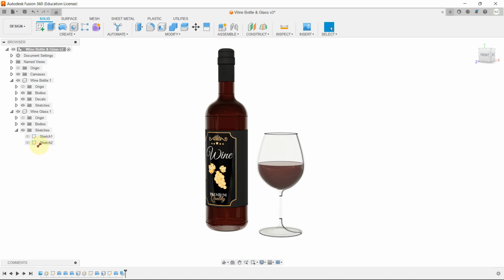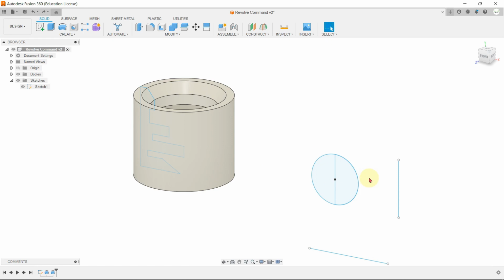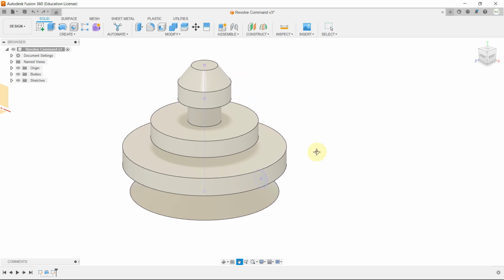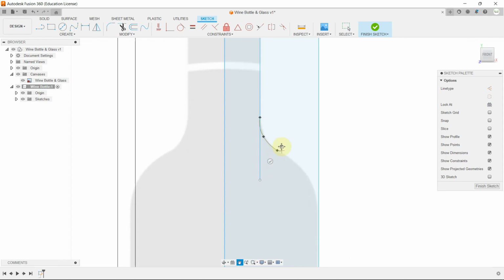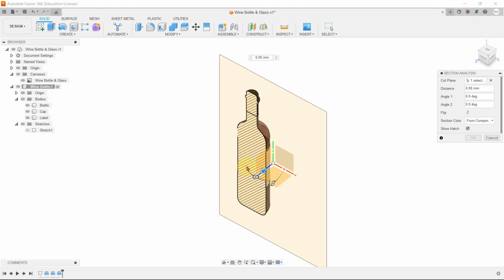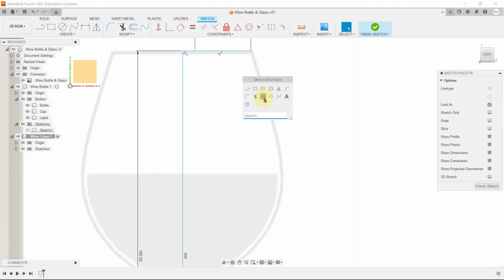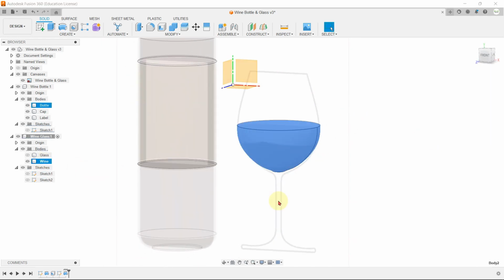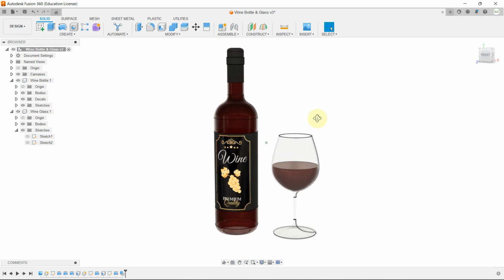Mastering the Revolve Command in Fusion 360 | Fusion 360 Tutorial for Beginners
Learn how to master the revolve command in Fusion 360 with this comprehensive tutorial. Discover step-by-step instructions, tips, and tricks for creating revolved shapes and objects. Enhance your 3D modeling skills and unlock new possibilities in your design projects. Don't miss out on this valuable resource for Fusion 360 users. Watch now and take your designs to the next level!